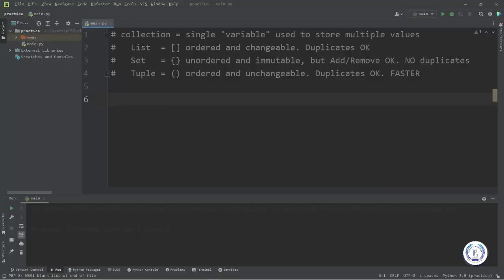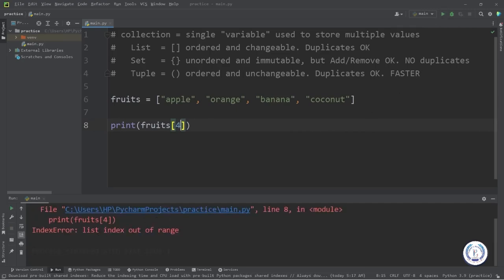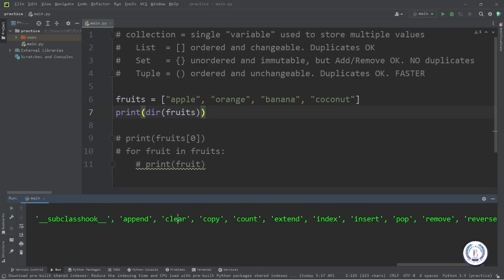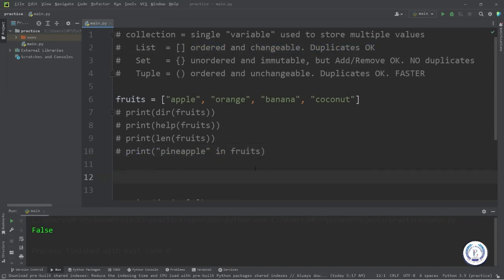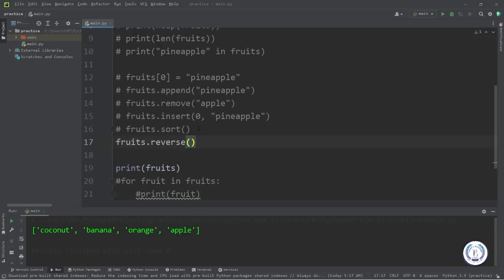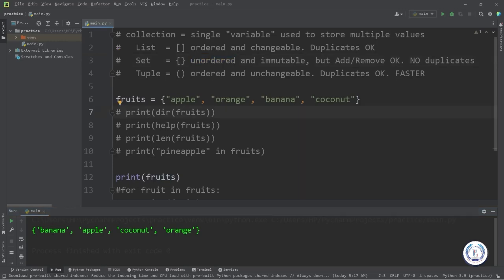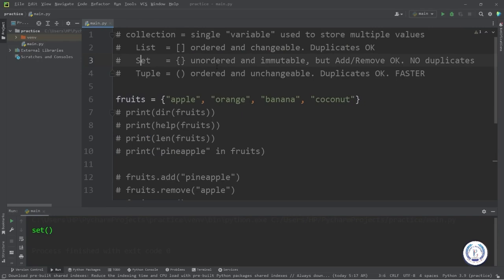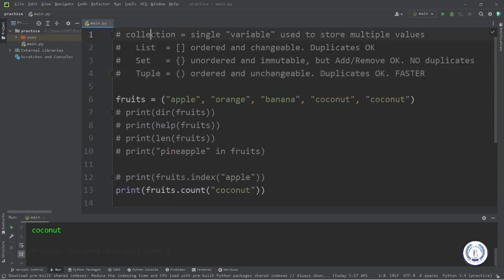15 - Lists, sets, and tuples python